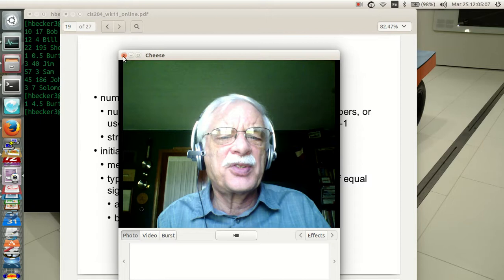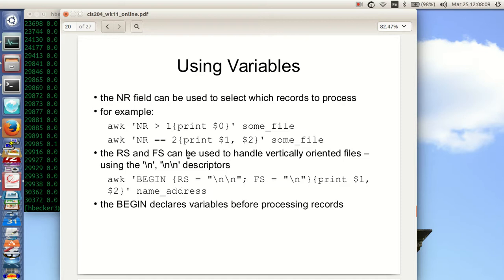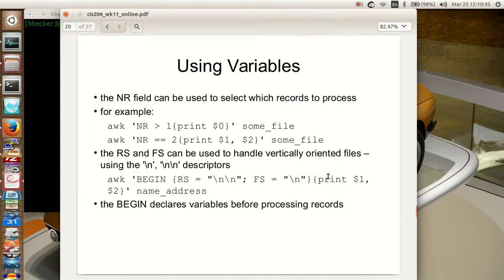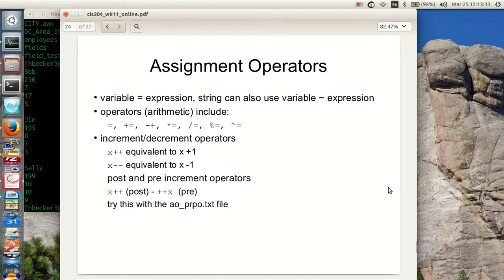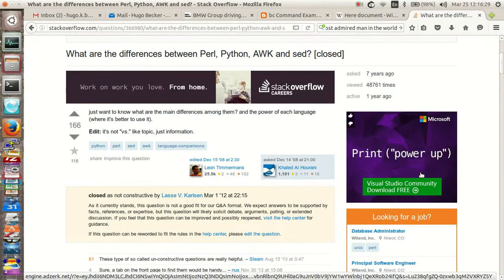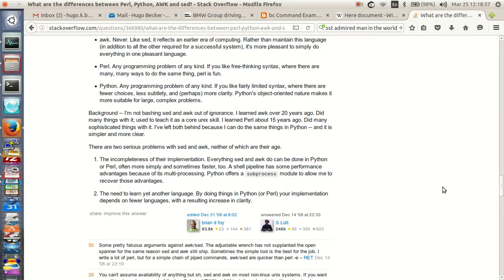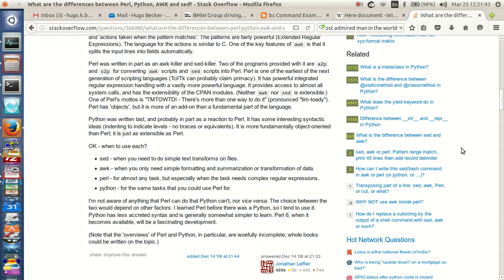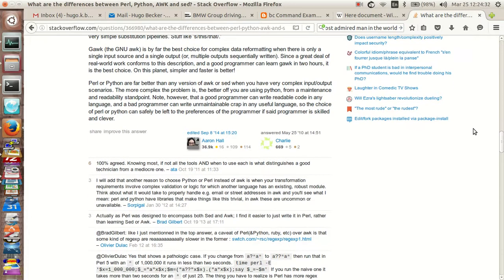cis204 wk11 pt3